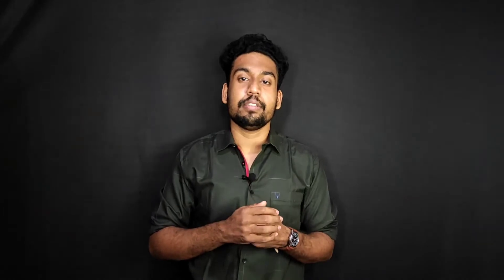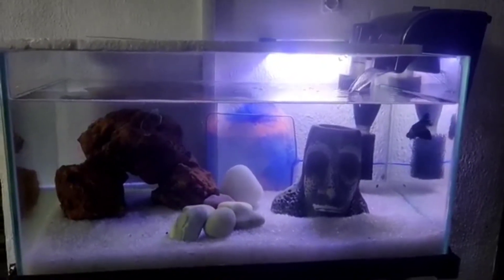REACTING TO SUBSCRIBER AQUARIUM EPISODE -2 | IN TELUGU | AQUAFACTS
guys in this video I reacted to one of our subscribers aquarium . Go and watch it out.